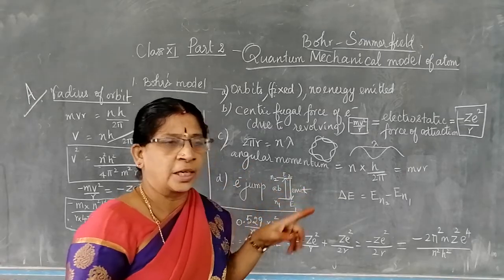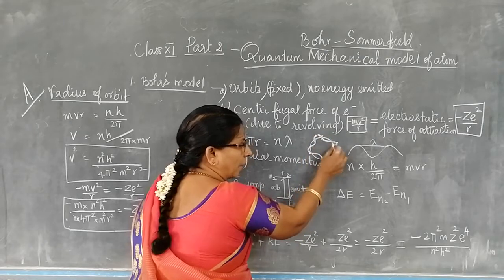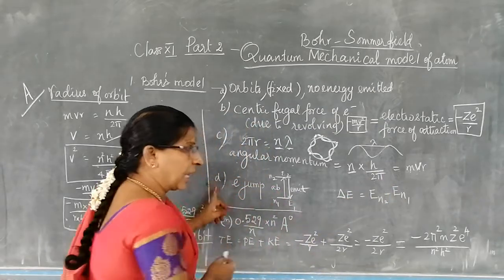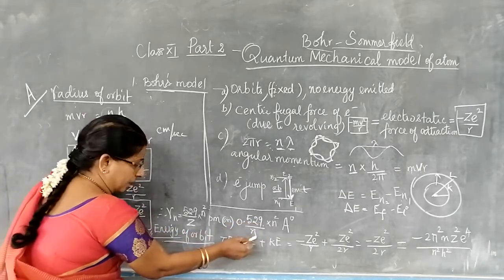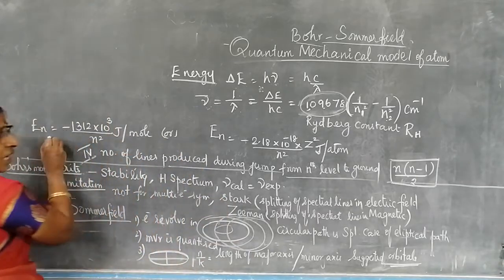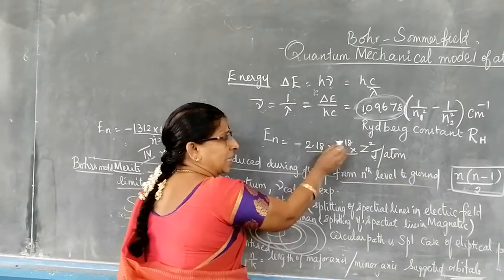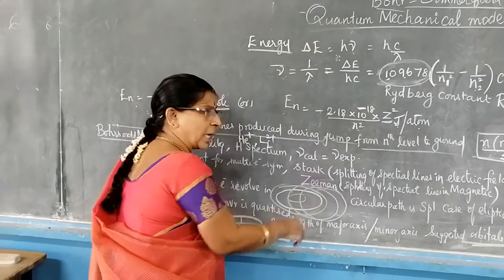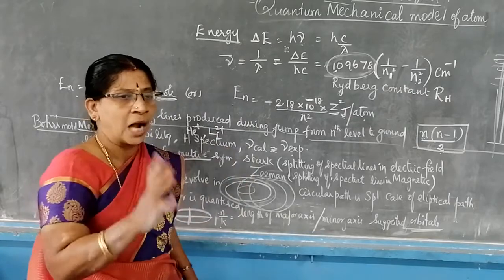Class XI PART1 structure of atom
Bohr's model, Quantum mechanical model of an atom. Formula for radius energy of orbits, velocity of electron in an orbit